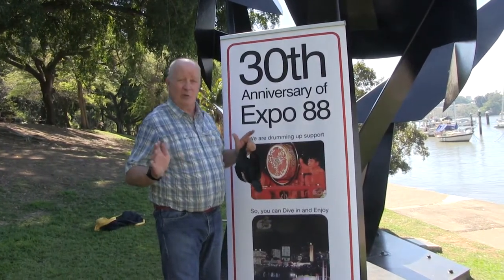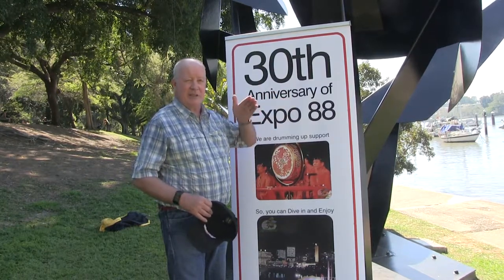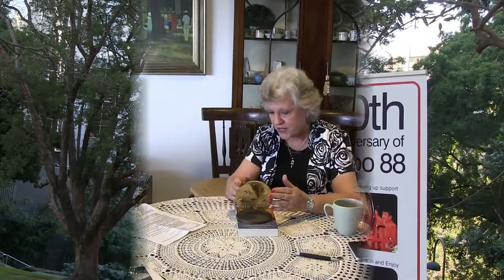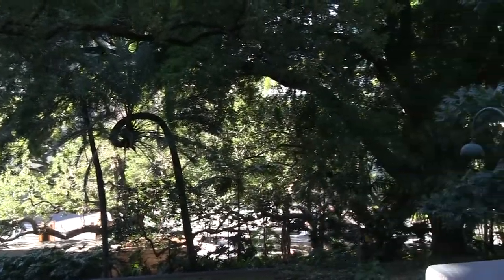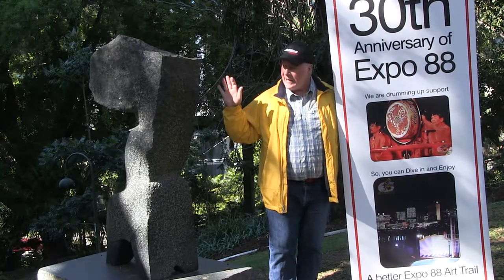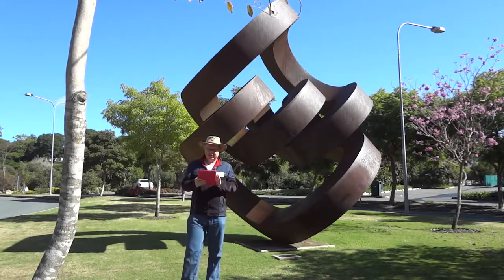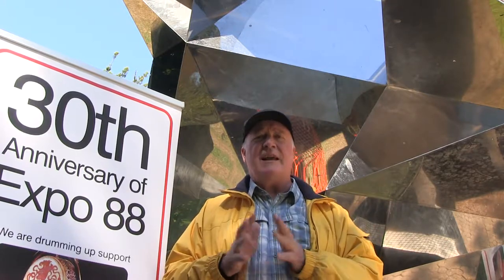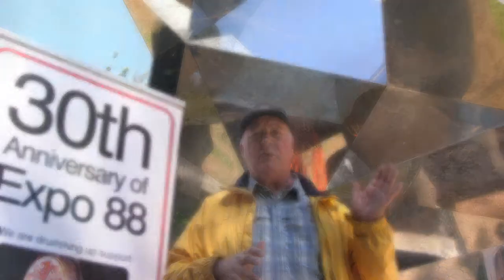A discussion on the Expo 88 Sculptures and their original Placements to boast Brisbane Tourism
1989 saw many of the Expo 88 Sculptures acquired by the Brisbane City Council, re purposed as City Image Ambassadors.
 The story is told in part here. As 2018 looms, the Expo 88 Art Trail created for the 25th Anniversary, is to be re-birthed, this YouTube is background information.